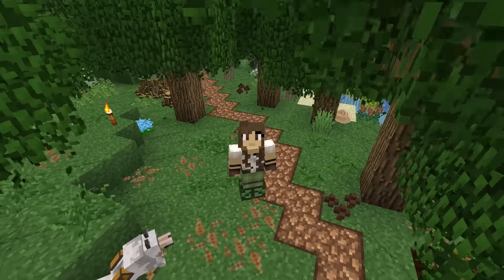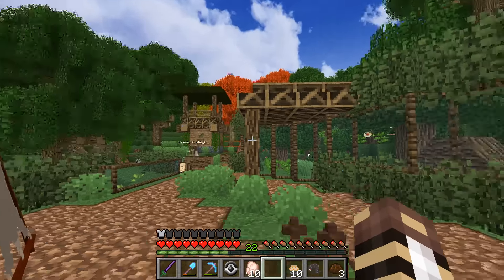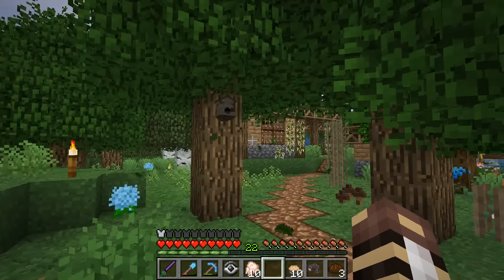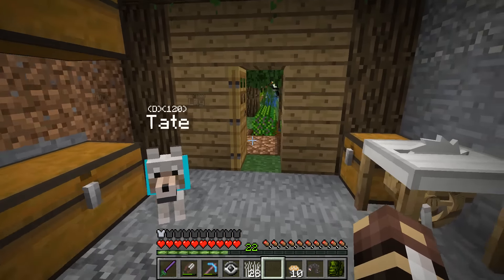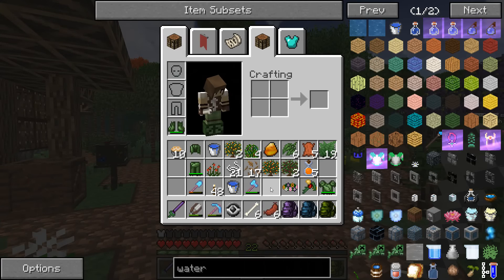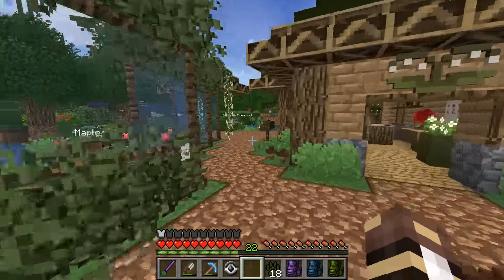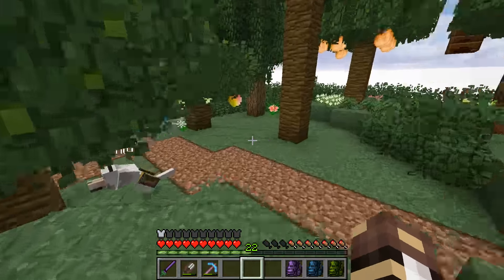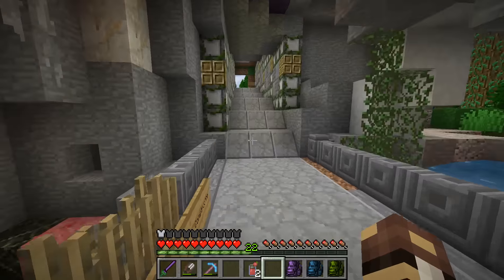Whales of Surprises in the Wilds!! 🐘 Zoo Crafting: Episode #185 - Season 3